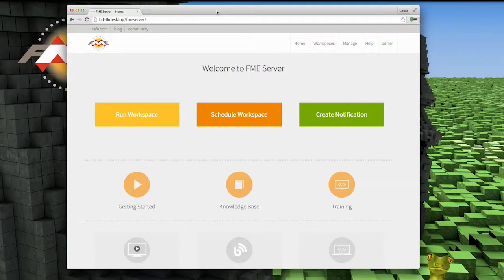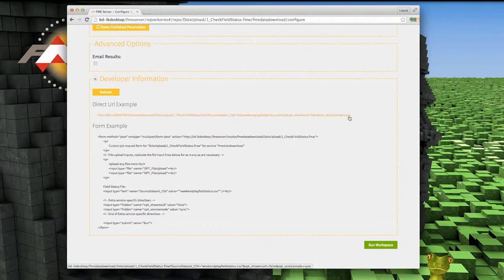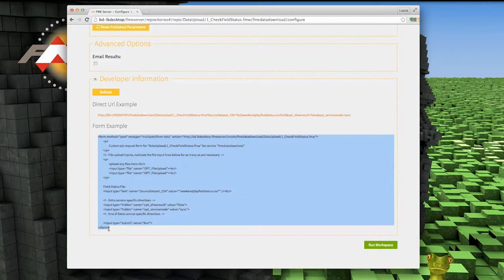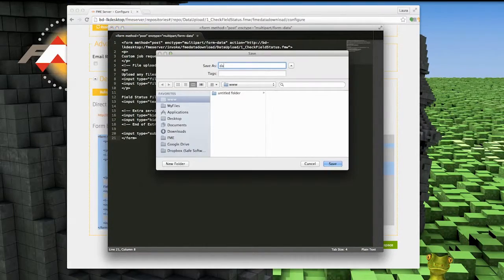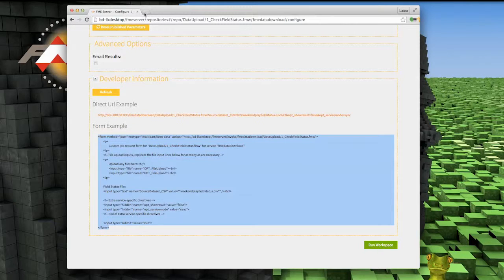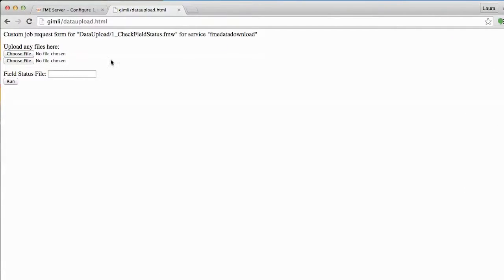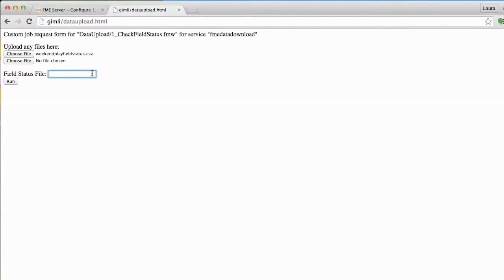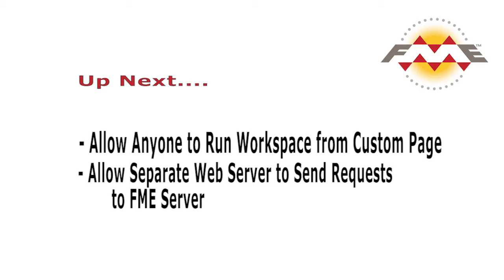Server Upload 2.1 Version 4